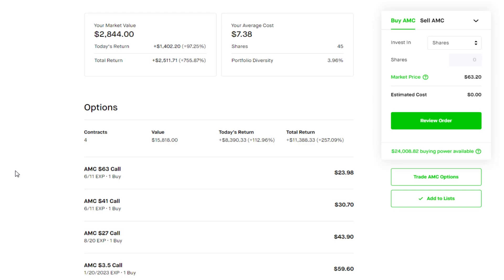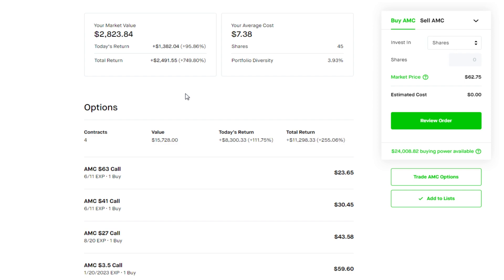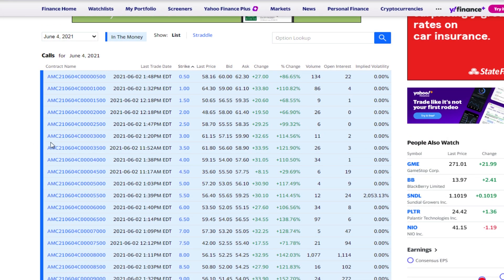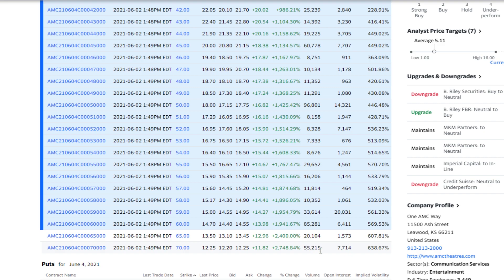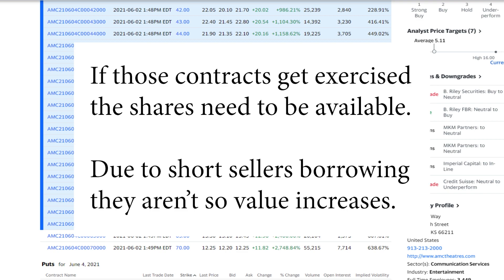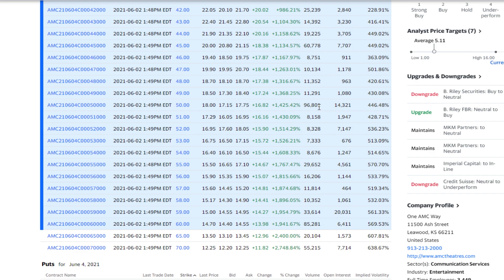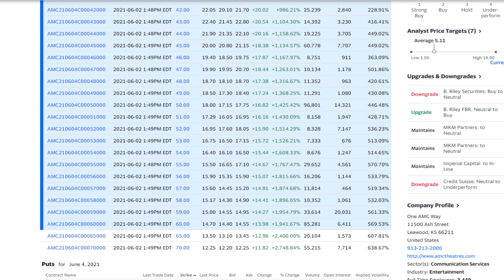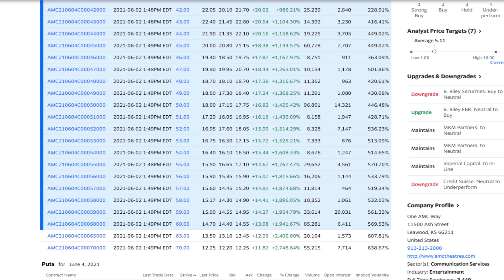AMC Stock - Is It Too Late?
AMC stock spiked an insane 100% today. Shedding some light on the short squeeze situation is it too late to buy AMC stock? Let's take a look at open call option volume to figure it out. I think it can hit $70 before end of the week with this momentum. Be sure to always educate yourself and form your own opinion, I am not a financial advisor.